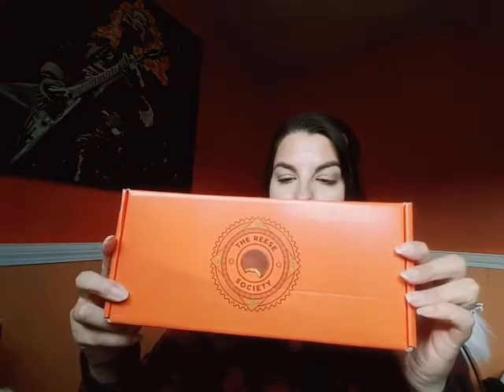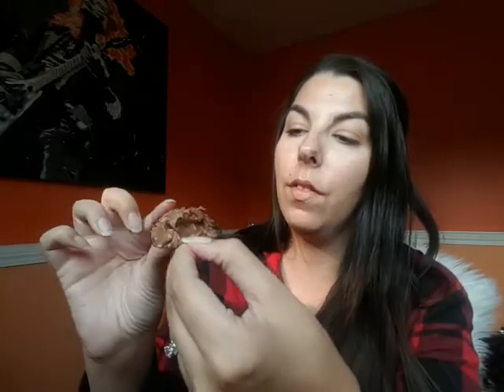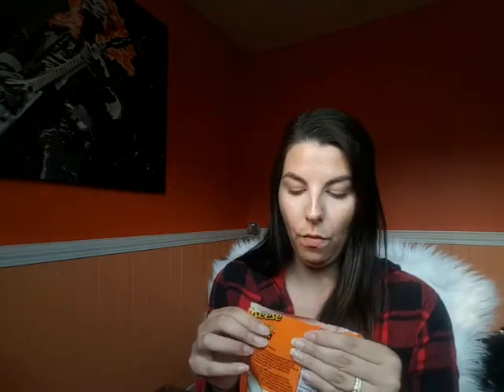Influenster Reese Review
Thank you to Influenster for sending me these VoxBoxes complimentary to review!